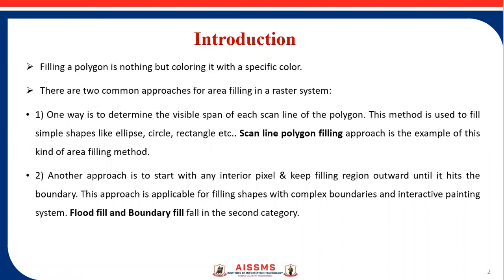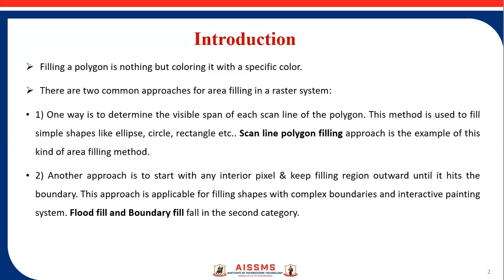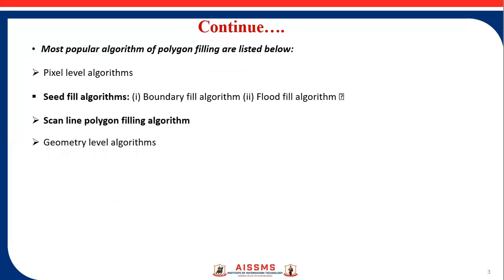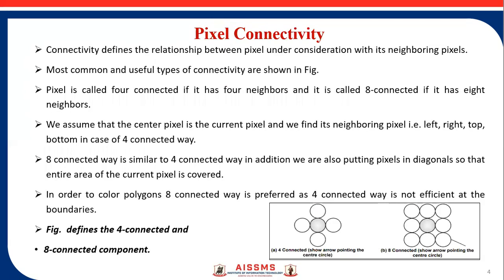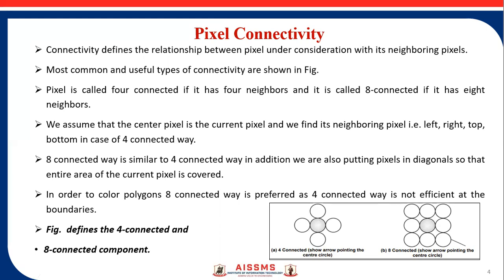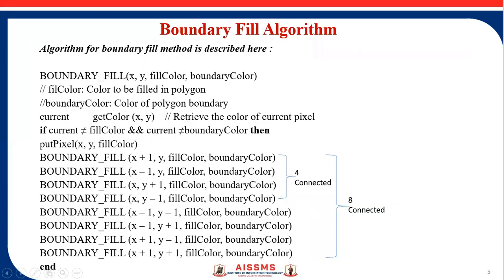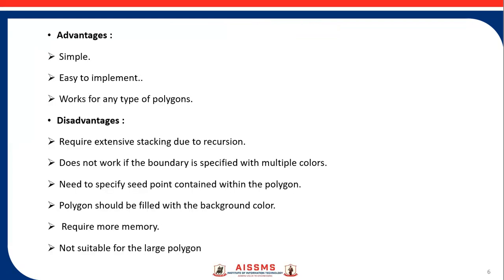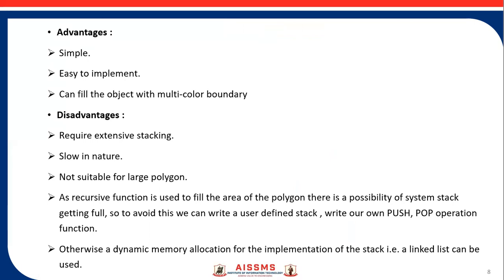3 Polygon Filling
This video describes the various methods of polygon filling like boundary fill, flood fill etc